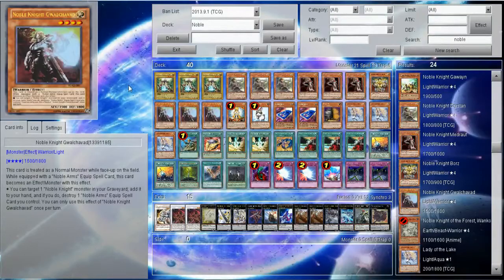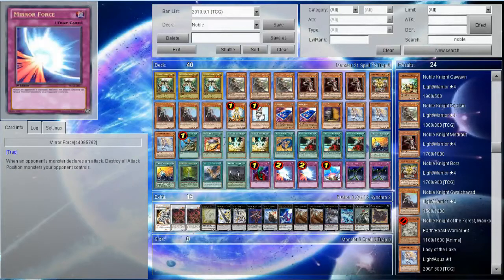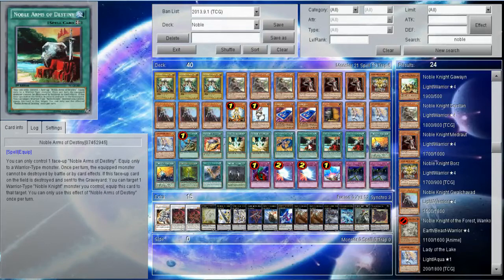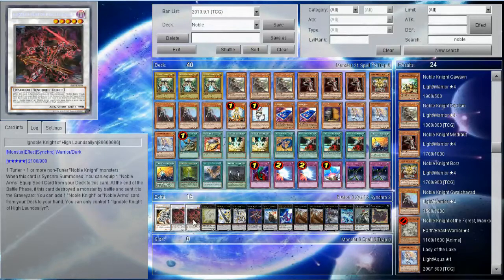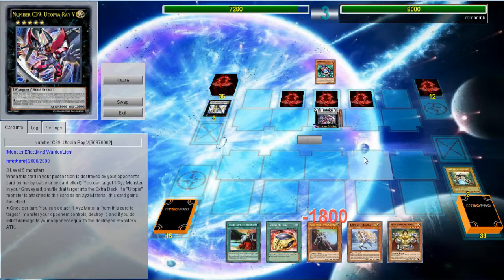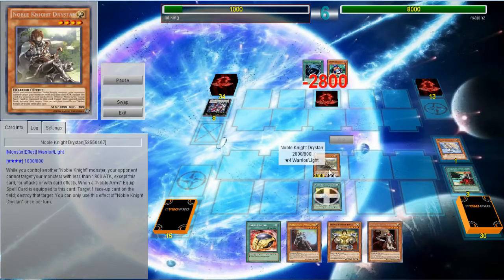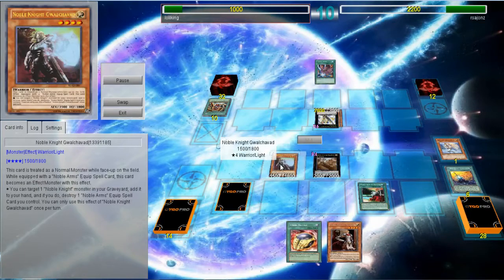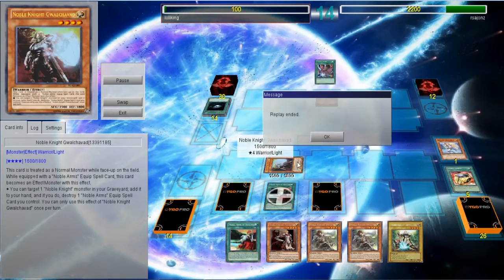New Noble Knight Deck Profile & Epic Comeback Duel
Drystan is the point of this deck people, its about consistent and well planned supportive tactics, not a 1 shot XYZ play that if it backfires, you lose. Remember that.
Probably one of the best challenges iv had in a while.

Having troubles seeing the video? Put it in HD or Fullscreen.